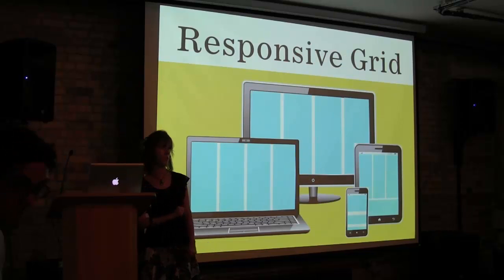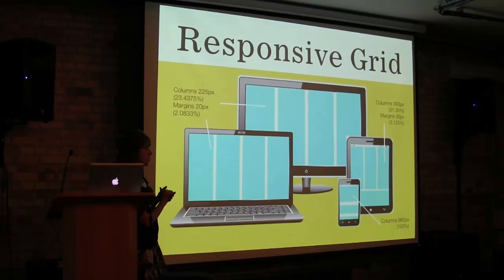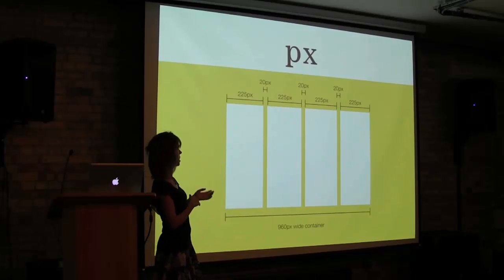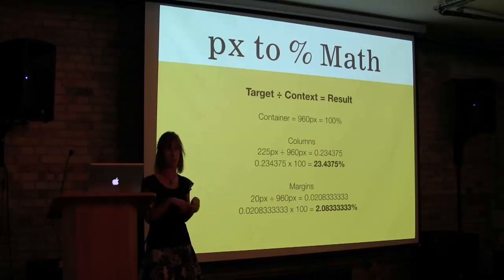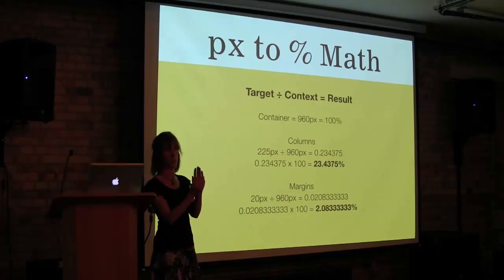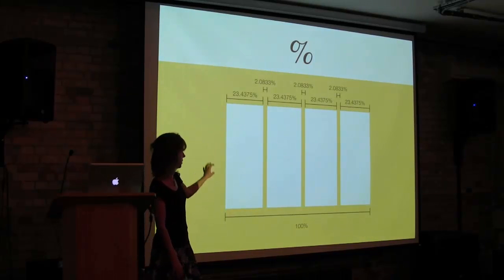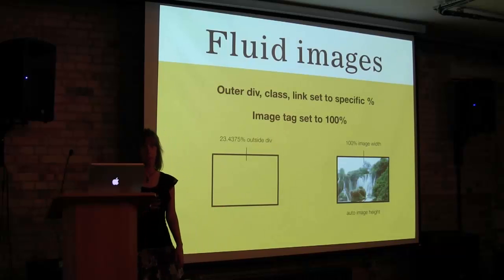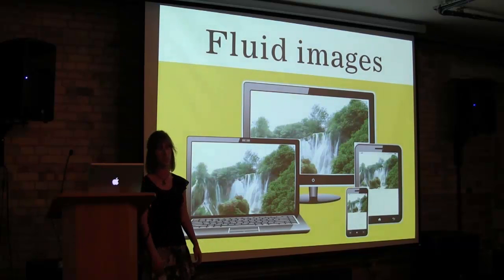Ngaire Ackerley on Moving Fluid